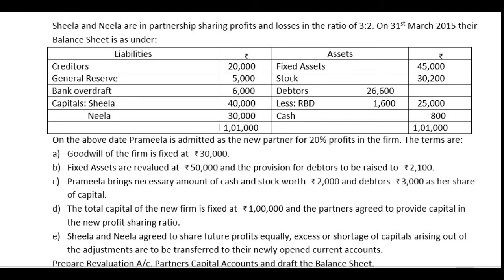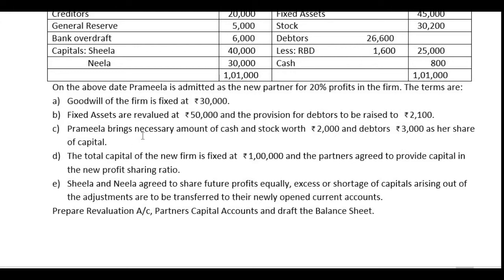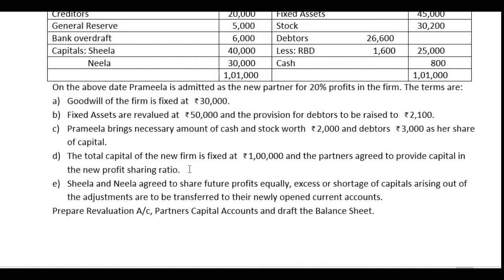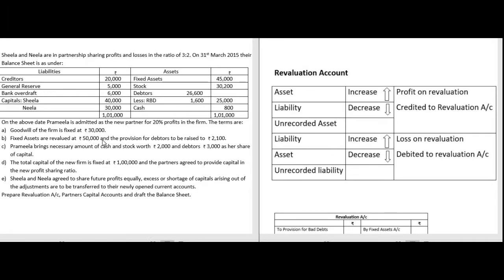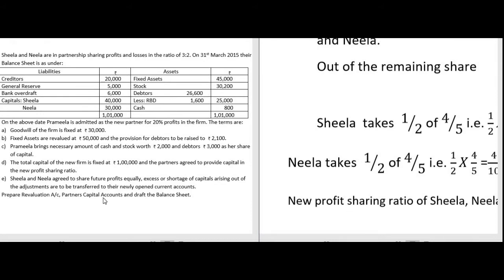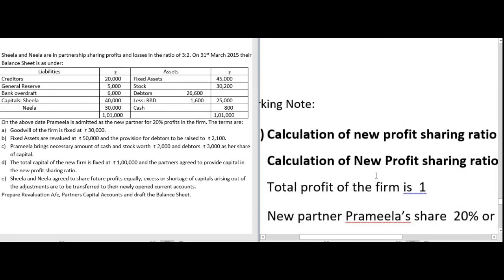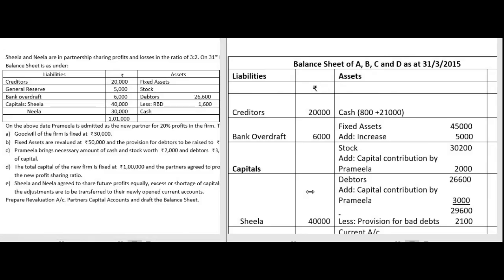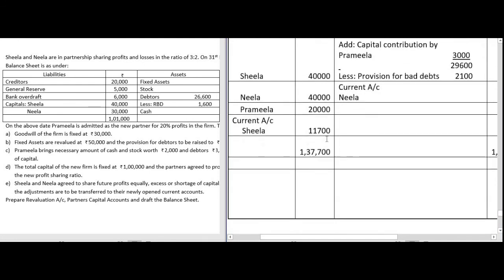Admission of a partner with Capital Adjustment( 2)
Partnership accounts, Admission of a partner, Capital adjustment